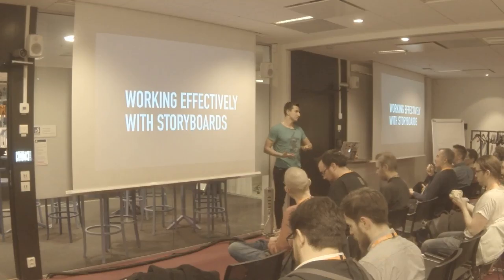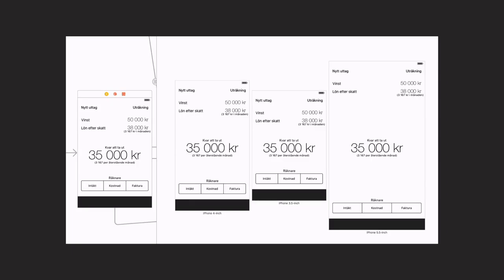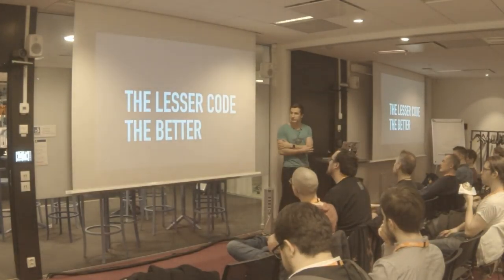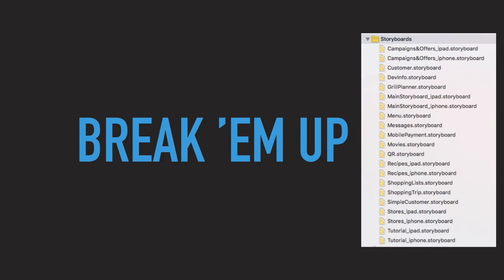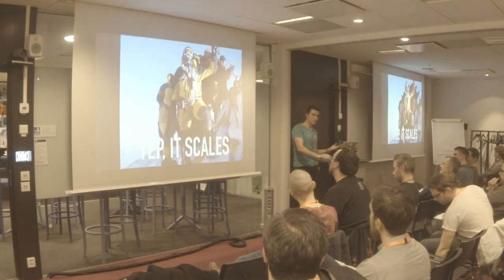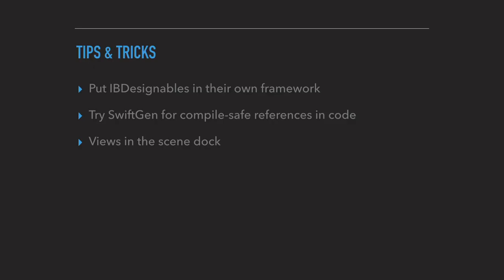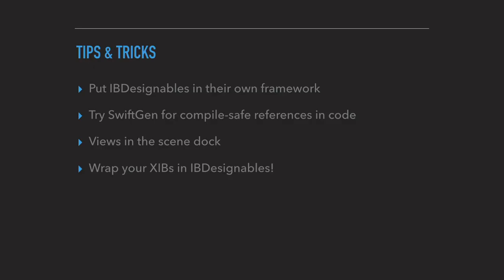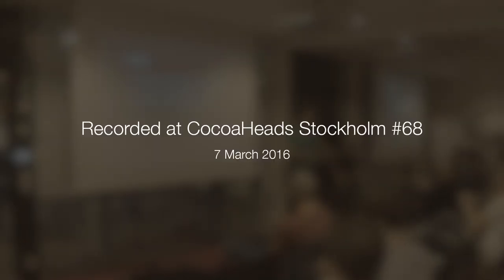Working Effectively with Storyboards – Alek Åström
Whether to use Storyboards or not has been a dividing topic among developers since they were first introduced in iOS 5. In this talk, Alek Åström addresses some of the most common issues to scaling with Storyboards and shows us tips & tricks for how to take full advantage of Storyboards in order to shorten your feedback loop, make a large codebase more manageable and more.

Recorded at CocoaHeads Stockholm meeting 68 hosted by Blocket on 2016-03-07.